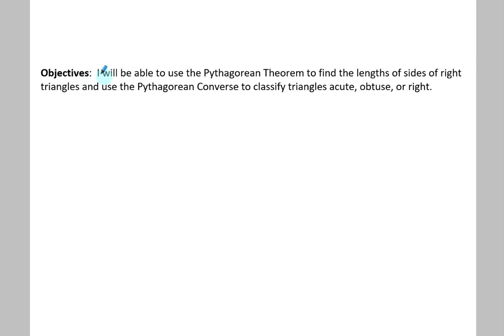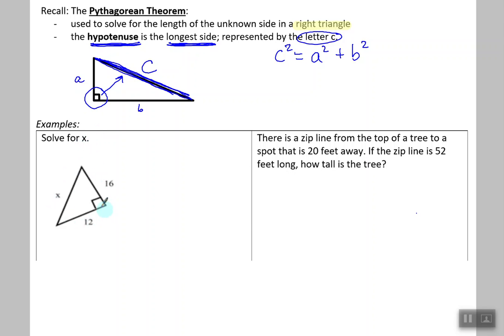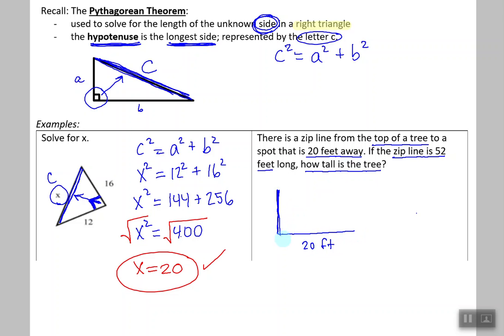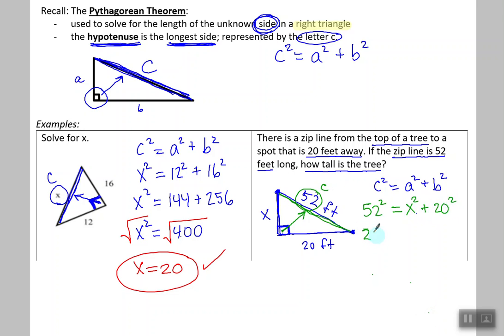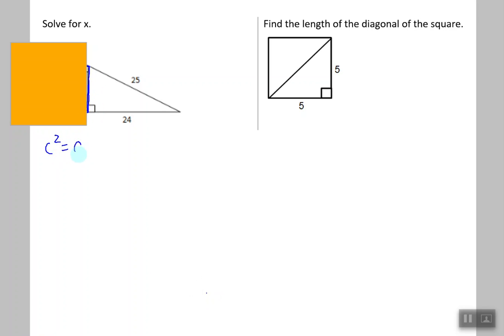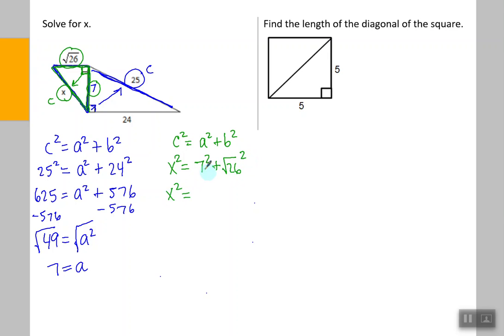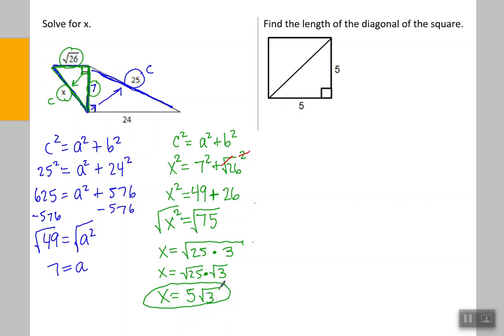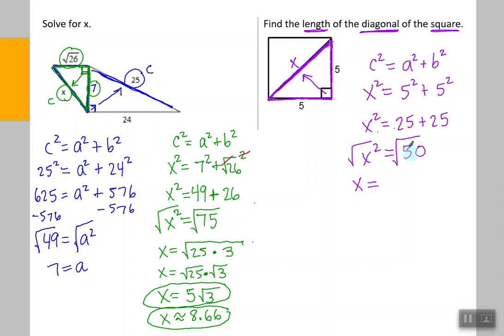9.1A Pythagorean Theorem